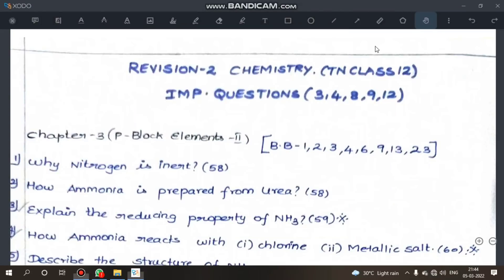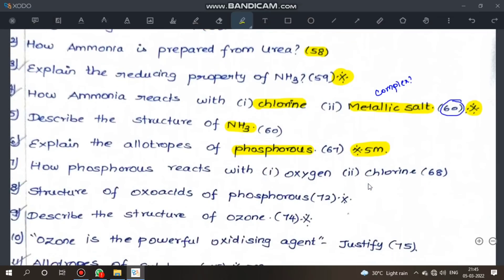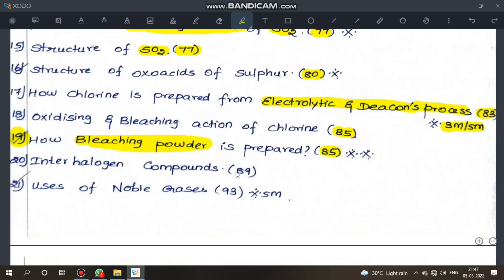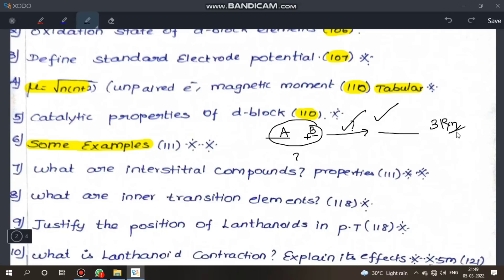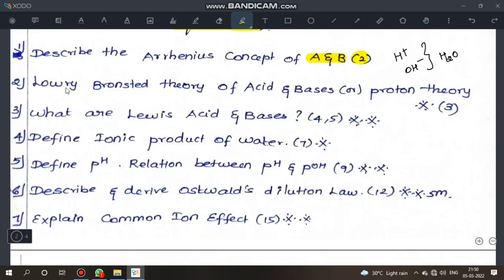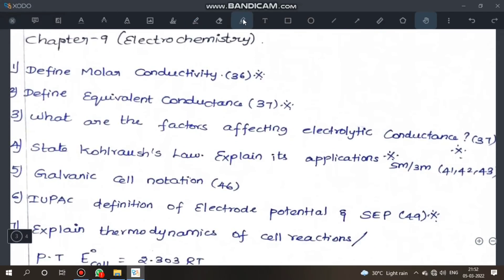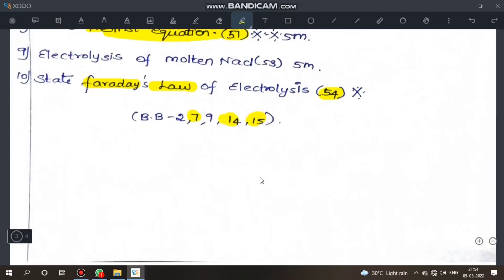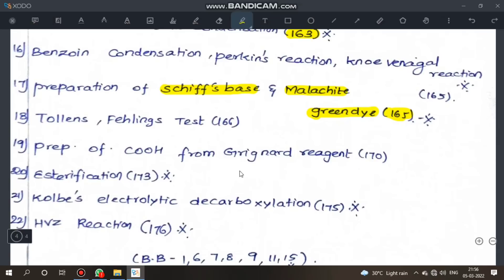12th chemistry Most important questions for Revision Exam-2|Very important